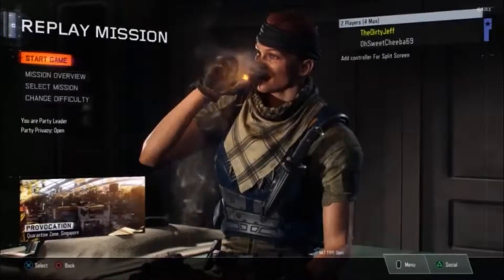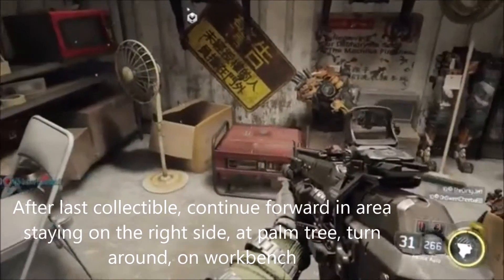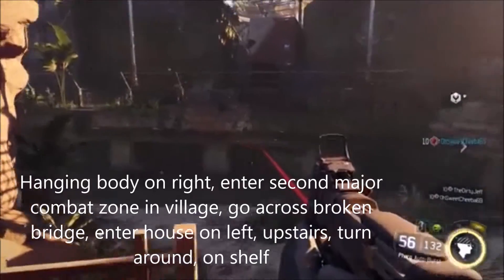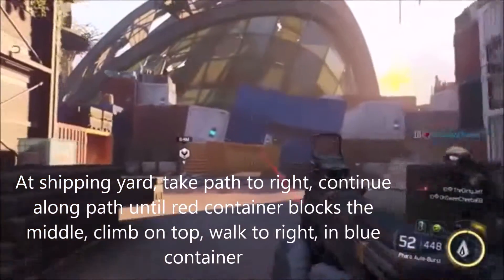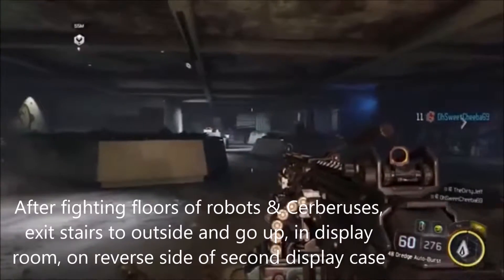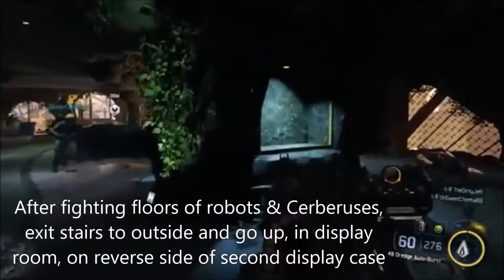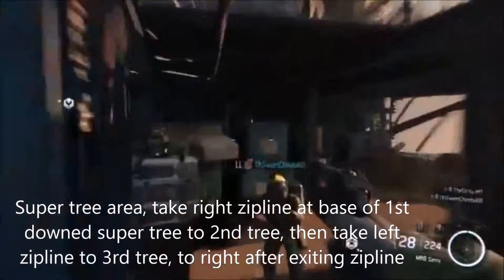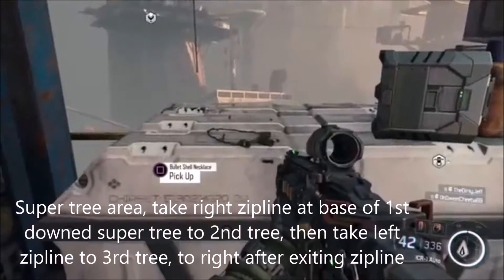Call of Duty Black Ops 3 Campaign Collectibles Mission 4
Alex & Drew show you where to look in order to find the collectibles on mission 4 of the campaign in Call of Duty: Black Ops 3.

Our Podcast can also be found on iTunes! Just search for "Real Dream Productions"!